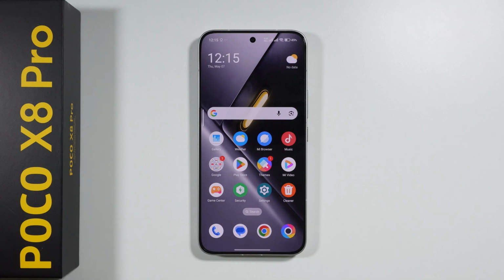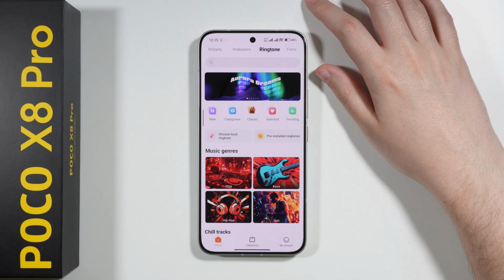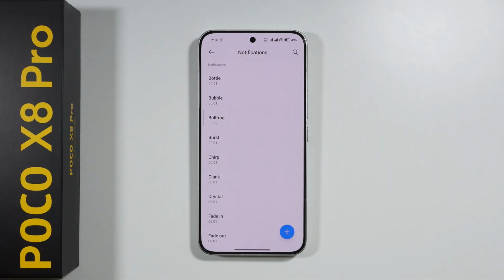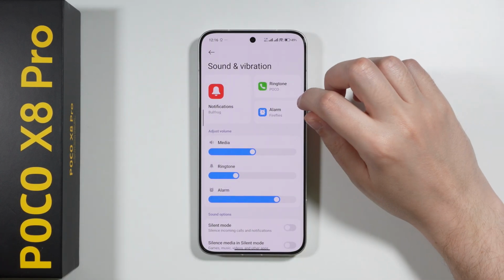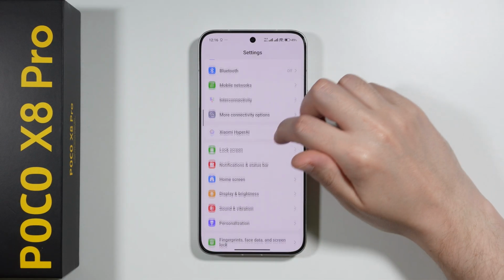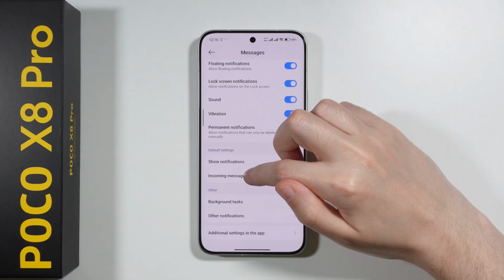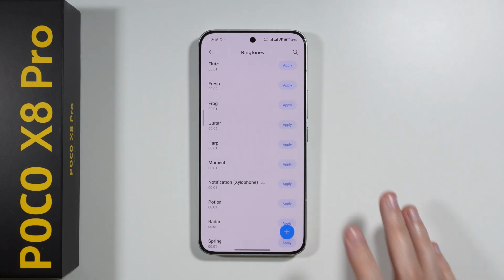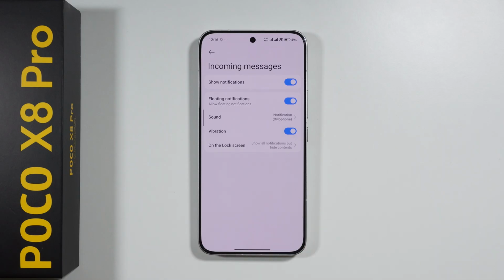POCO X8 Pro/Pro Max: How to Change Messages Tone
In this video, I'll show you how to change the message tone on your POCO X8 Pro or Pro Max easily. Customizing your notification sound can help personalize your device and make it more enjoyable to use. Follow these simple steps in this quick tutorial to find the perfect message tone for your phone.